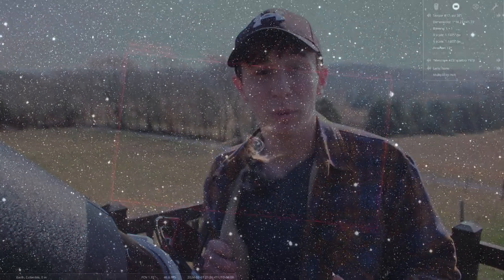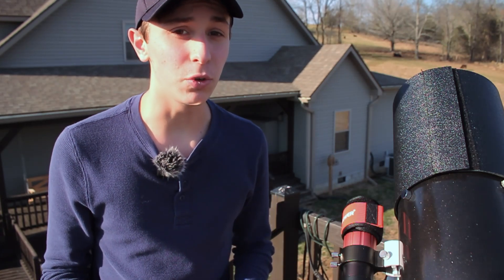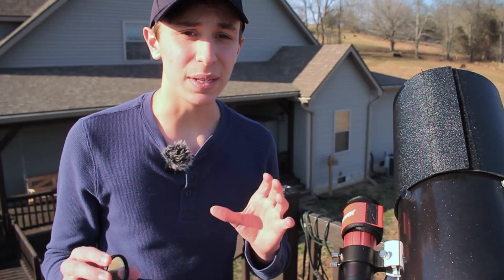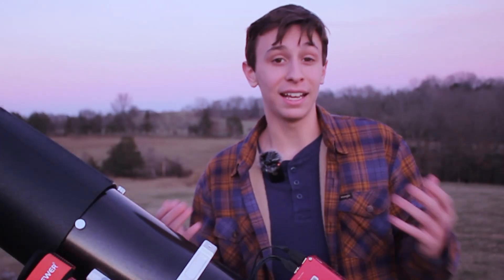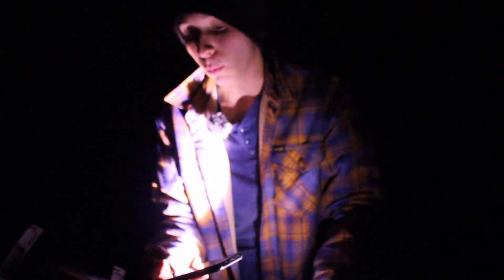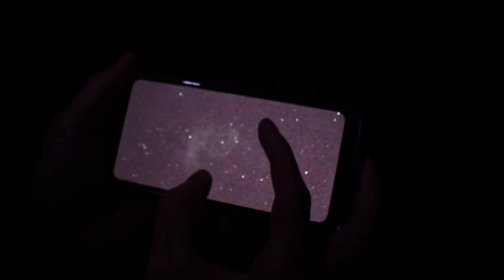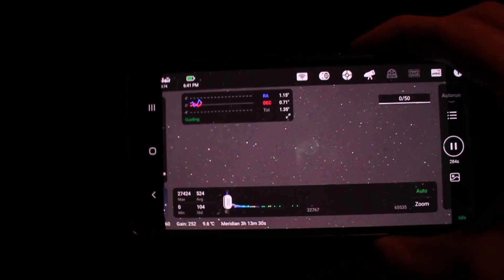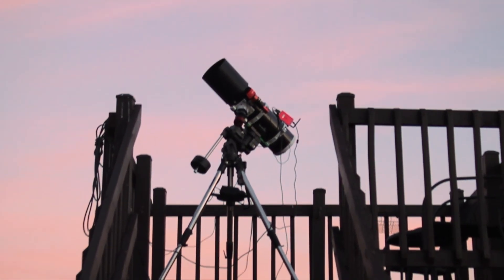I waited Years to Image This Nebula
Thank you guys for joining me on another beautiful night of astrophotography. tonight I finally get the opportunity to image the Thor's Helmet Nebula.